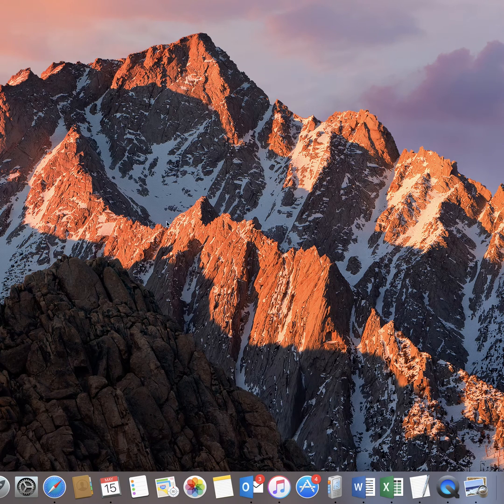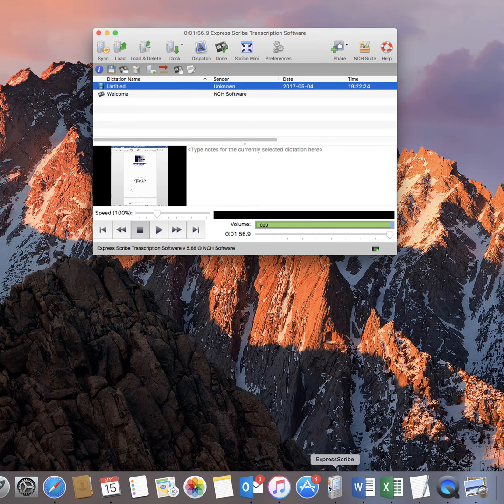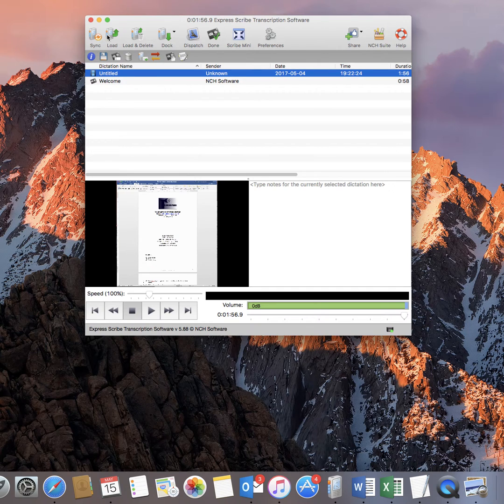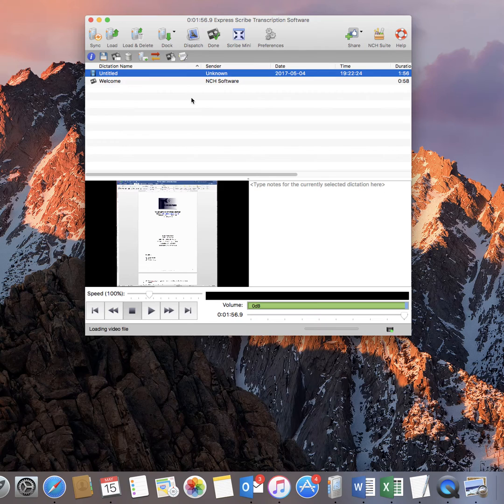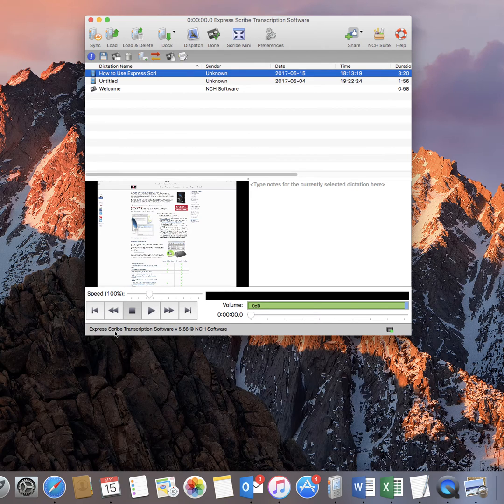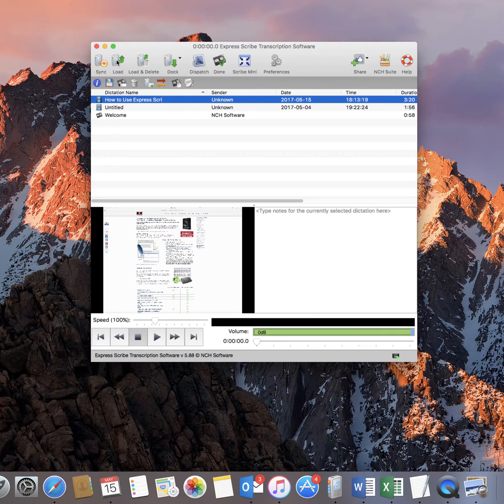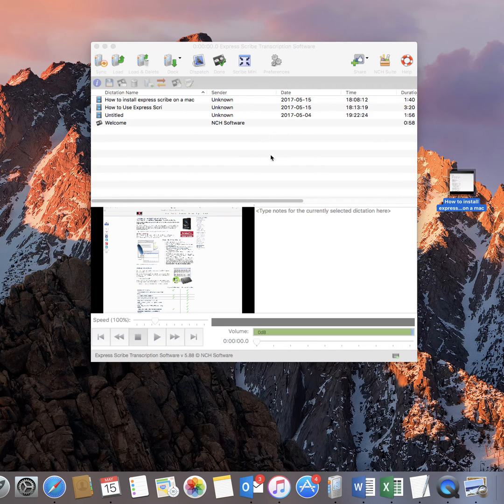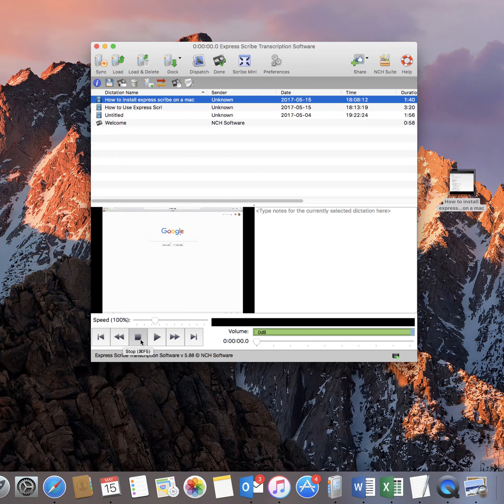How to load a video or audio file into Express Scribe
How to use express scribe. In this video we show how to load a video or audio file into express scribe. We are always looking for experienced typists and transcriptionists.